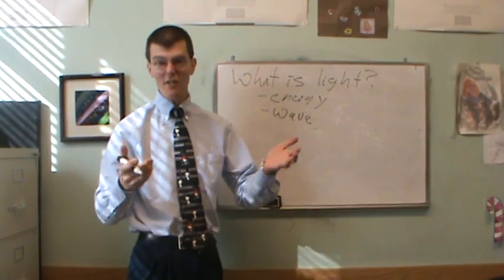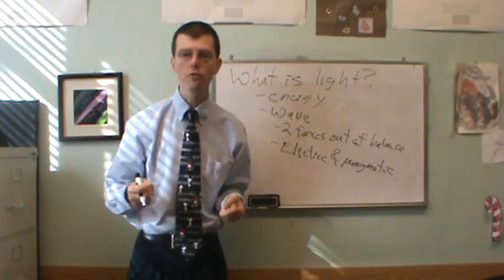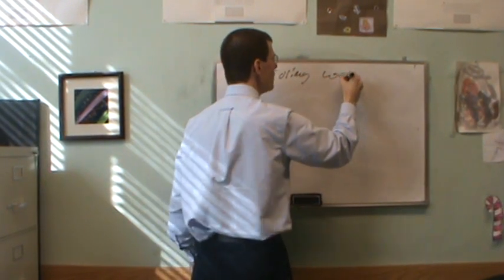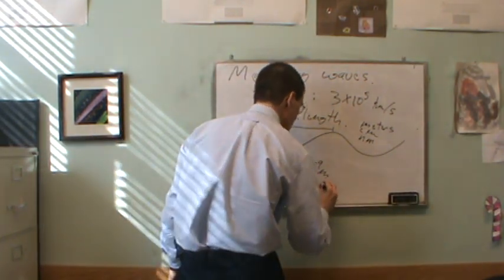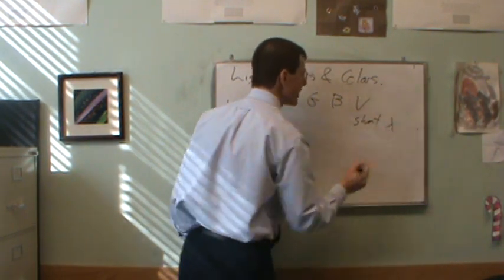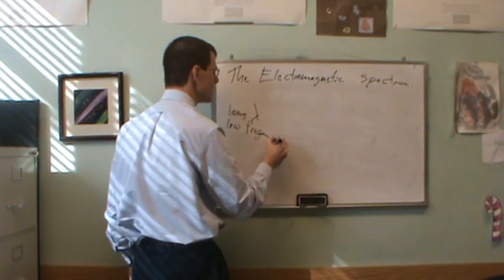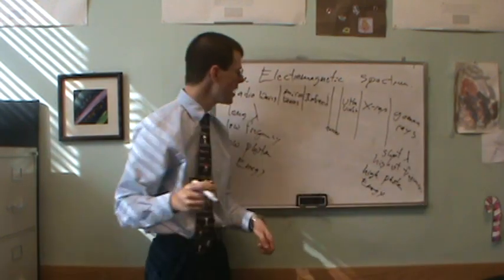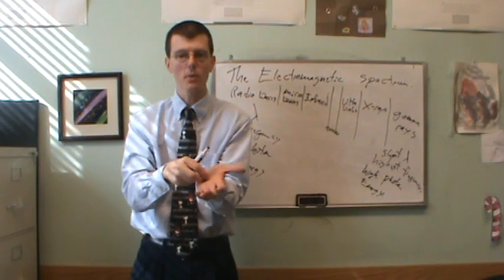0501 Light and the EM Spectrum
What is Light?  An introduction to the electromagnetic spectrum